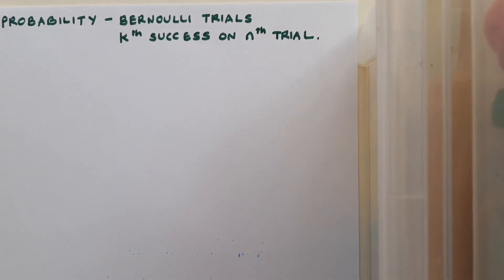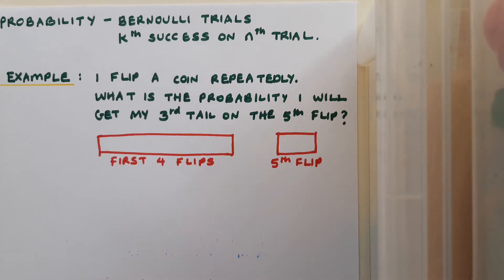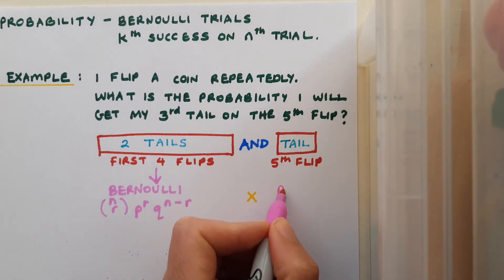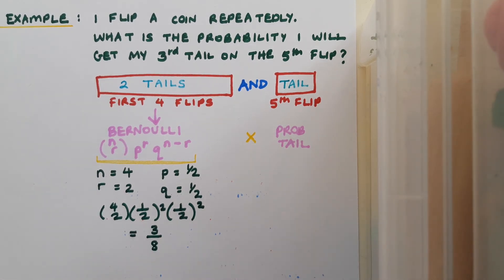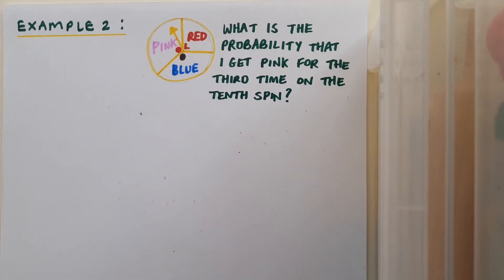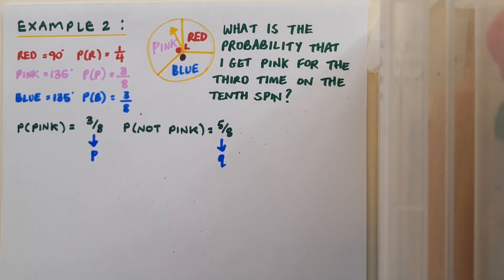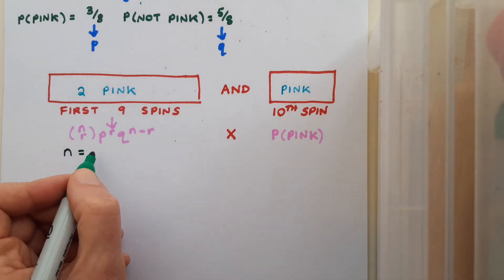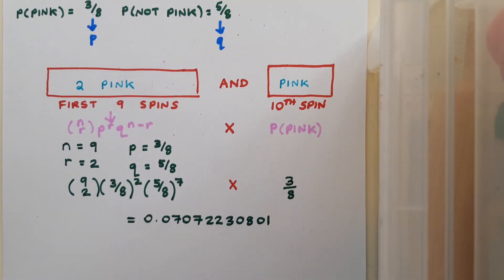Probability - Bernoulli Trials - kth Success on nth Attempt